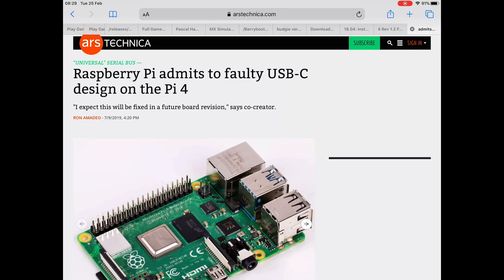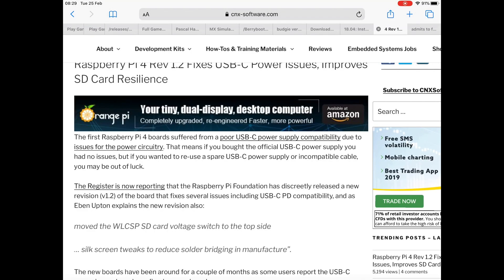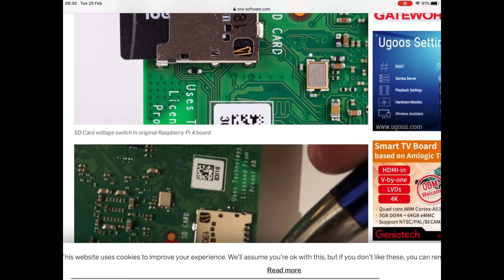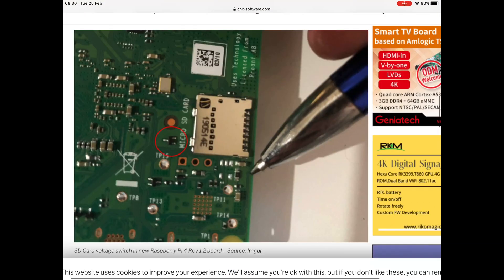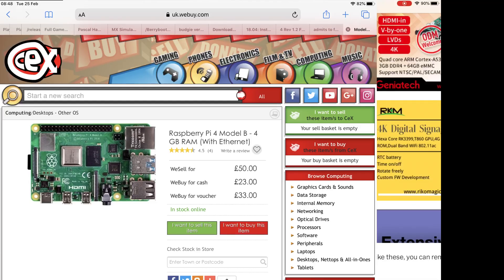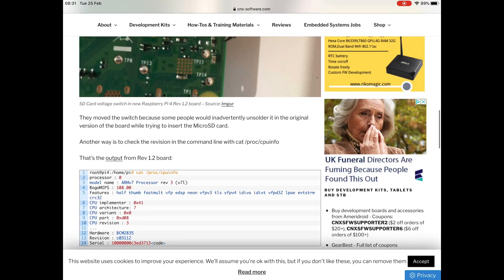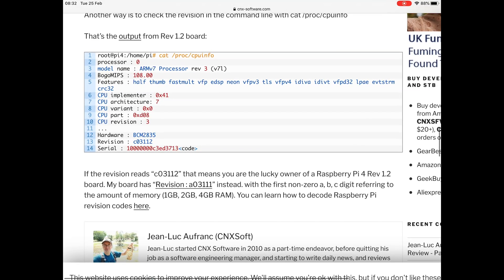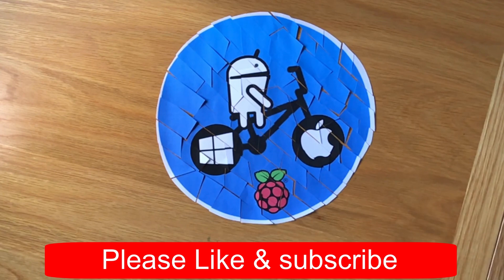Raspberry Pi 4 Rev 1.2. How to tell the difference